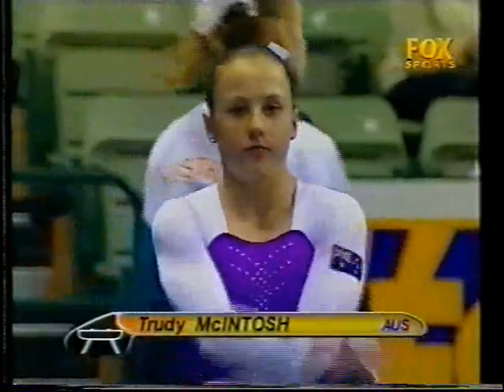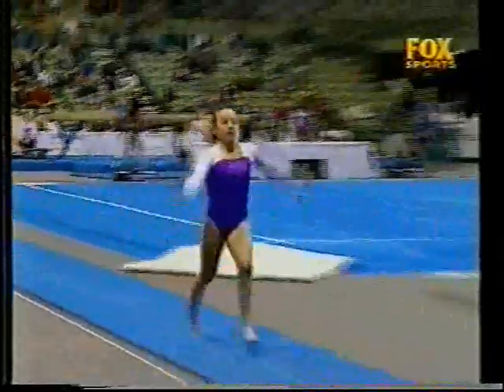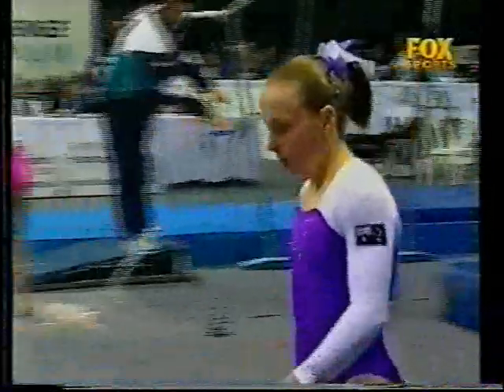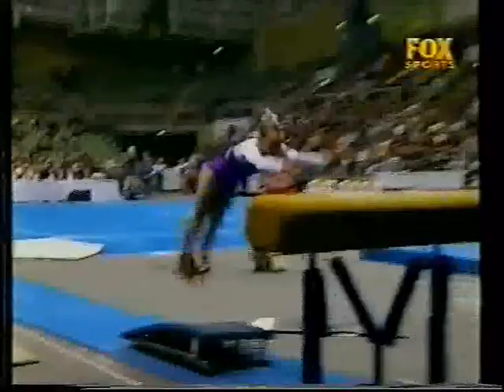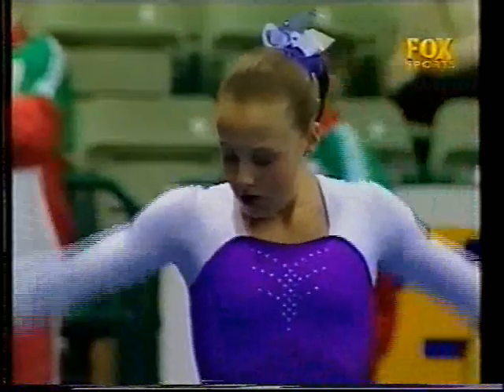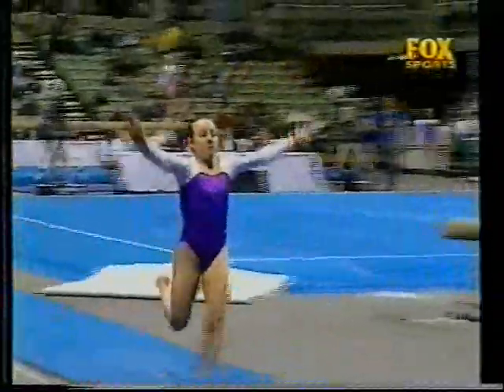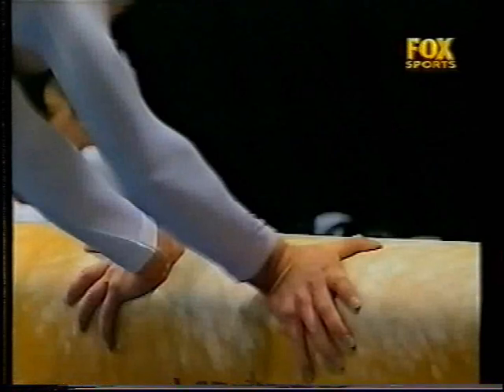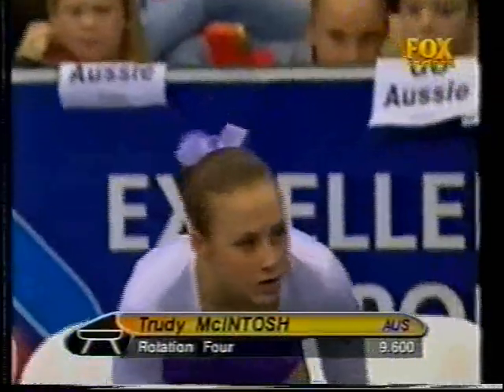Trudy McIntosh 2000 Australia vs Belarus vs Ukraine Vault All Around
Vaults of Trudy McIntosh from Australia in the all around of the 2000 Australia vs Belarus vs Ukraine competition.